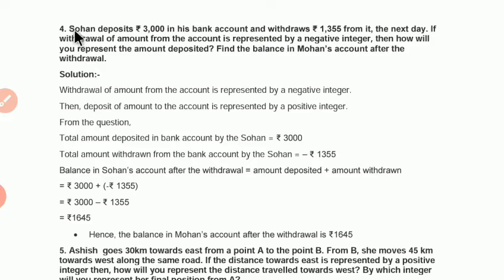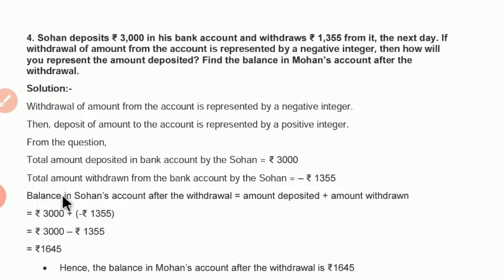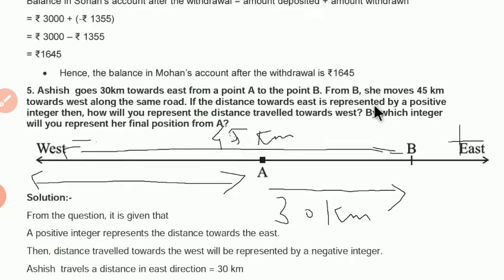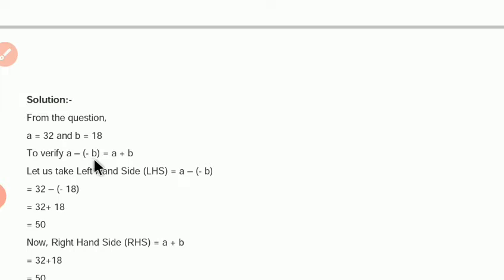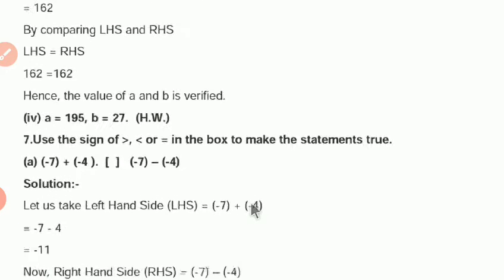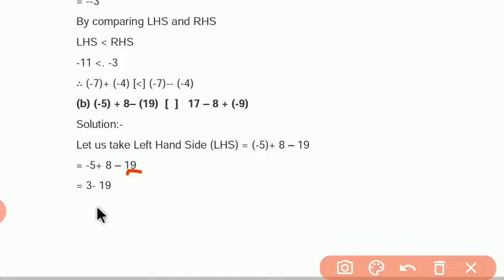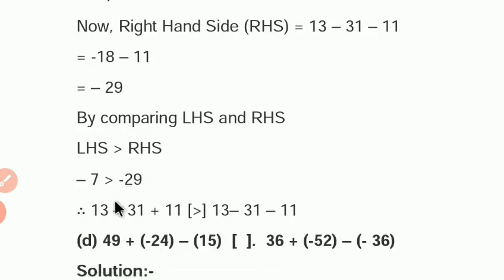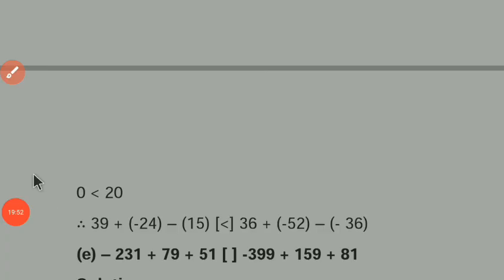CBSE Class-7th Ch-1 [Part-4]